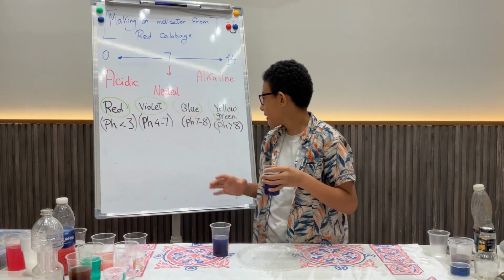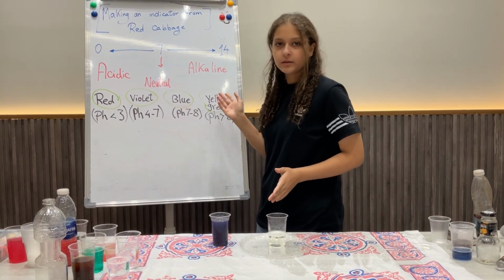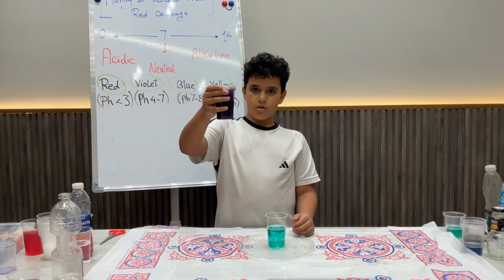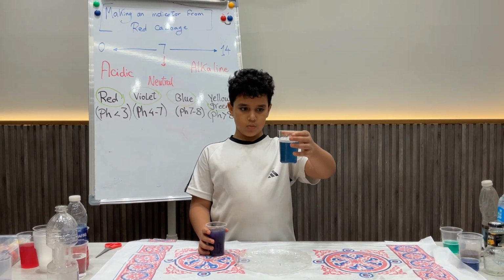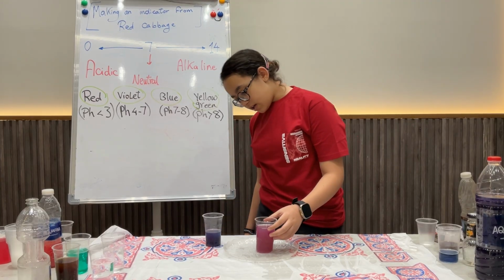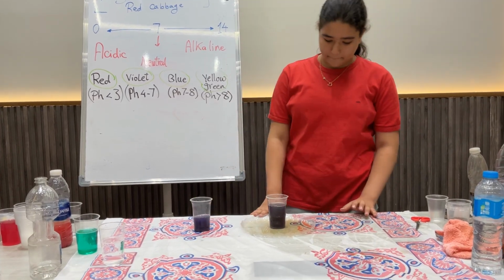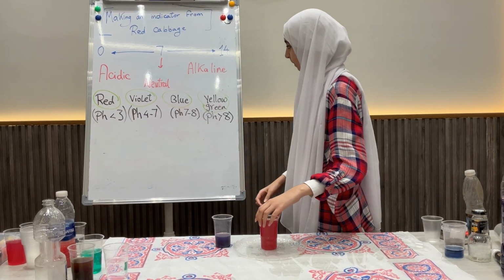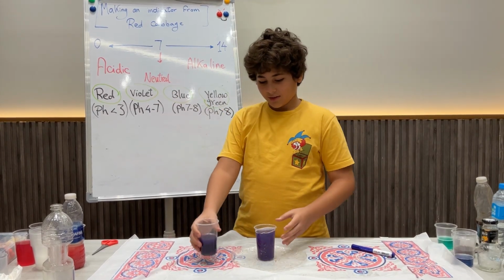How a Simple Cabbage Solved My Mystery